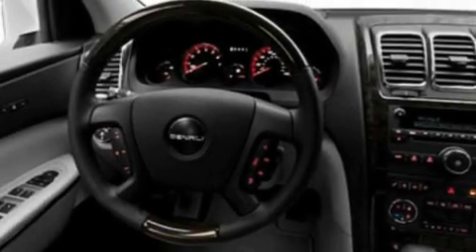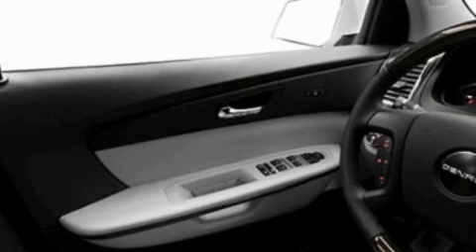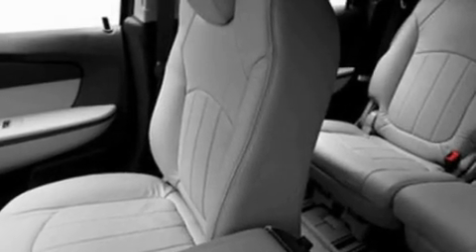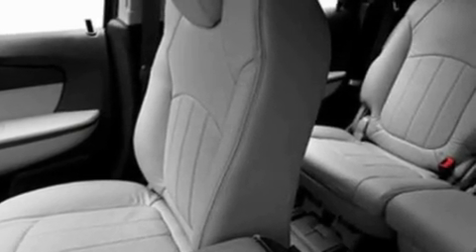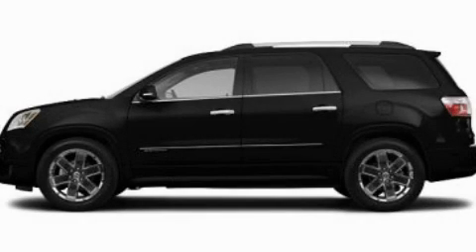2011 GMC Acadia Indianapolis IN 46038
Year : 2011
 Make : GMC
 Model : Acadia
 Engine : 3.6L V6
 Trans . : AUTO 6SPD
 Exterior : Carbon Black Metallic

 Interior : Ebony St Trim Perf Lth
 Stock : G1887

 9295 E. 131st Street